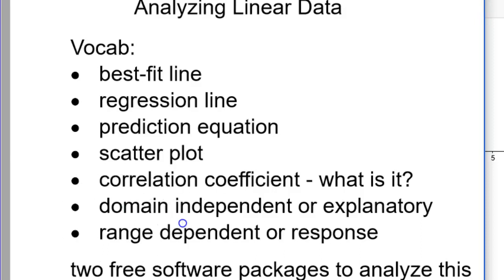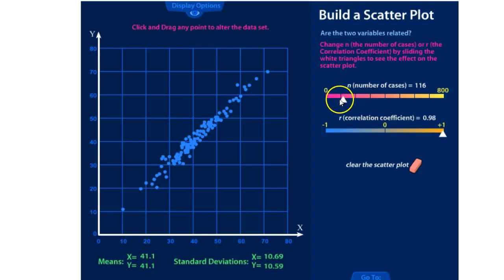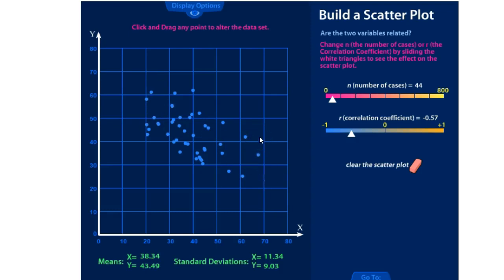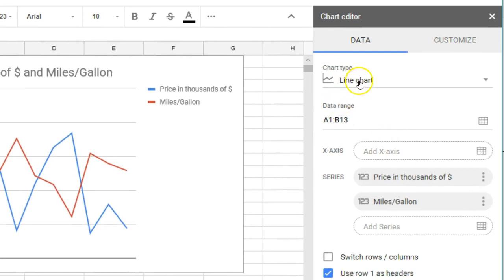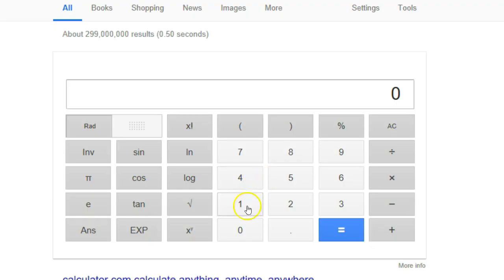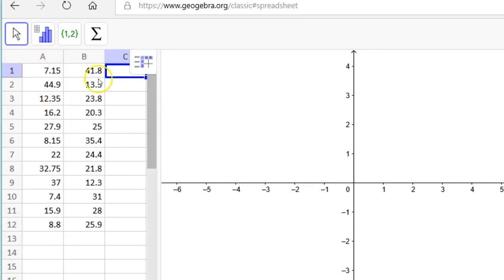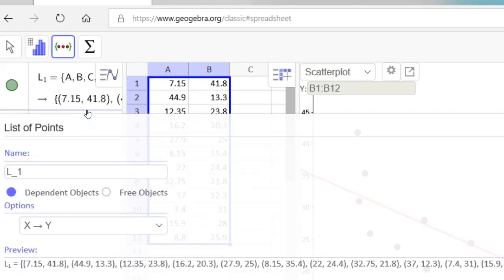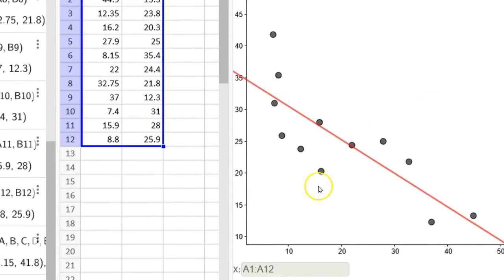Analyzing Linear Data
In this video I introduce Correlation Coefficient, and xy scatter plots.  This would be a video for a first timer that just wants to learn some of the vocabulary and find out what the equation of the line is quickly.  Along with the correlation coeficient.